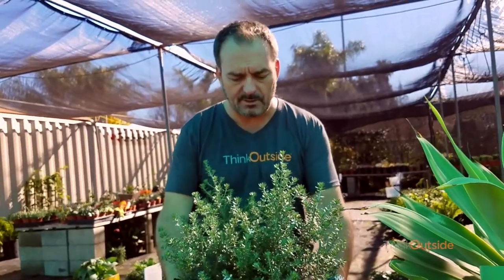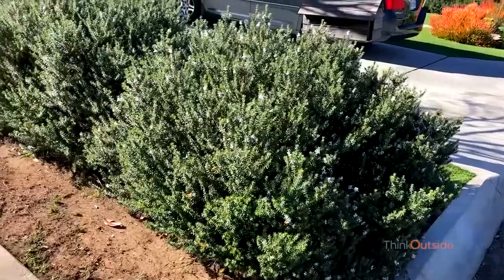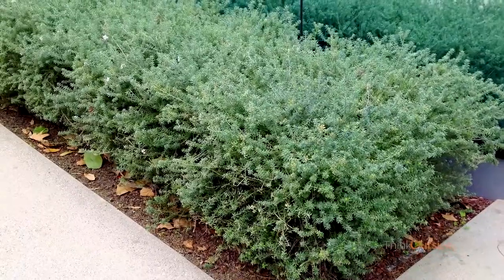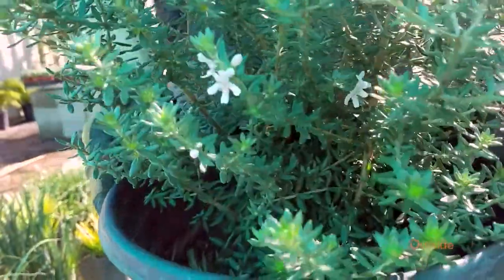I F'n Love This Plant - COASTAL ROSEMARY/ WESTRINGIA FRUTICOSA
This is one hell of a versatile plant! The Westringia Fruticosa is a no-brainer for border hedges but can be planted almost anywhere you want some drought-tolerant greenery. Need more drought tolerant plant ideas for your new garden or DIY yard project?

(Video production by Damian Martorana)